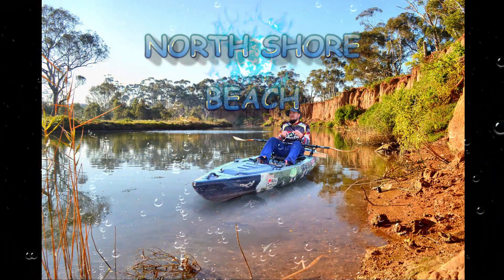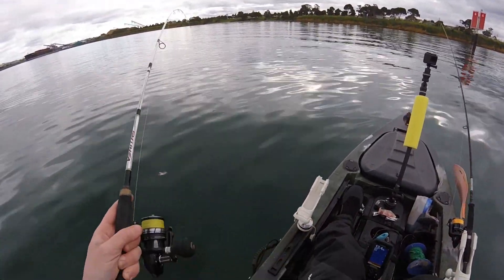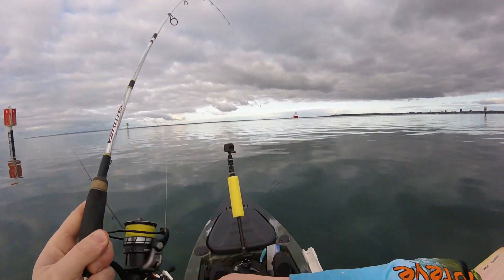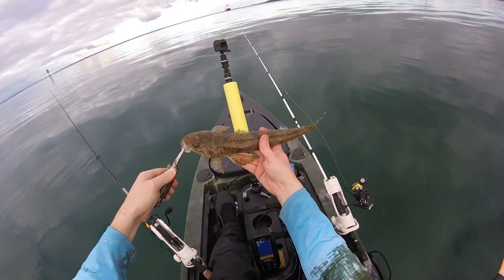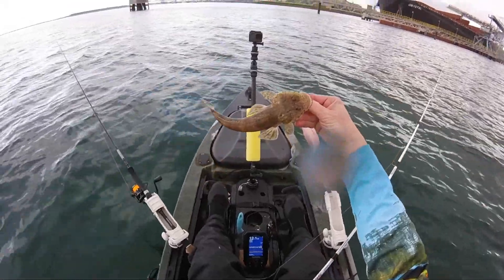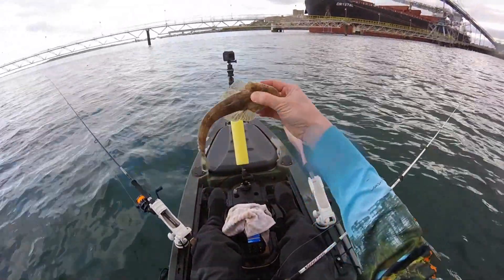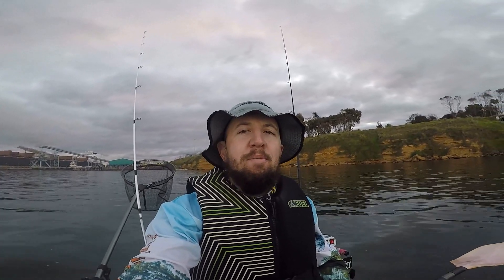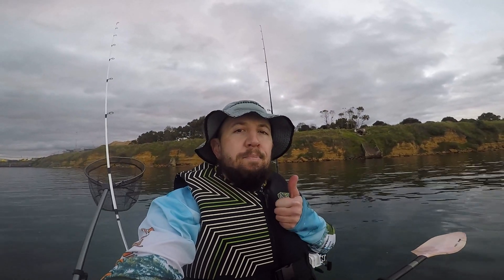Corio Bay episode 2 North Shore Beach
This is the 2nd installment of a series of video's featuring Geelong's, Corio Bay, The plan is to fish from different places around the bay in both the yak and land based show casing what Corio bay has on offer.

In this episode we park the car at Moorpanyal park also known as North shore beach, There is ample parking, a public toilet and a kids playground.
This is a swimming beach to locals, But you can also launch a kayak here, The ramp down to the water from the carpark is a bit steep, but its doable.

Out to the left you have north shore rocks very tricky to get to as you have to climb down the cliffs and you can only really fish it on a falling or rising tide as high tide will cover the rocks, Species you can catch include flathead, whiting, snapper, garfish as well as a range of other species.

The water gets deep pretty quick as it drops away, you can be sitting in
6-8 mtrs fairly quickly and once you reach the channel your looking at
13-14 mtrs, The ground is a mix of broken weedy areas and rocky outcrops depending on where you are fishing.

Also Check out Luxfishing.com for some awesome products,

Also Check out JDcustom rods on facebook for some awesome custom built fishing rods, Jon also does reel servicing,

An extensive volume of fishing videos around Melbourne and Victoria. Covering fishing from kayak, and land base such as jetties, piers and rock walls are in the near future. With the new How-to fishing video's series. These videos will provide lots of entertainment and helpful content for anglers of all abilities.

Follow the Fishing with Steve team on Facebook & Instagram as we are always willing to answer any questions you have.